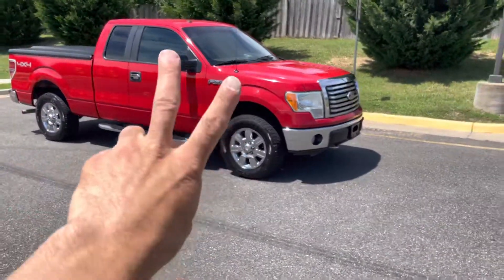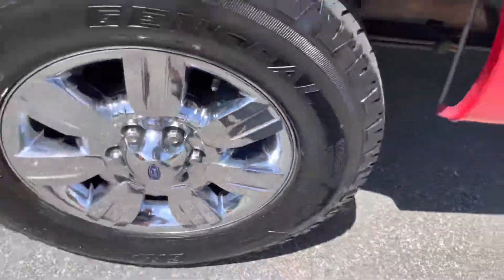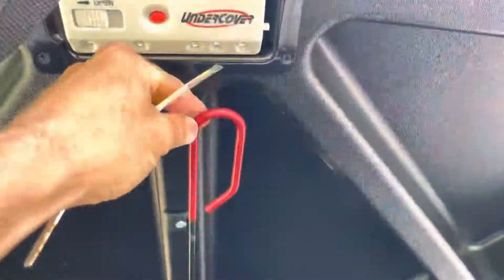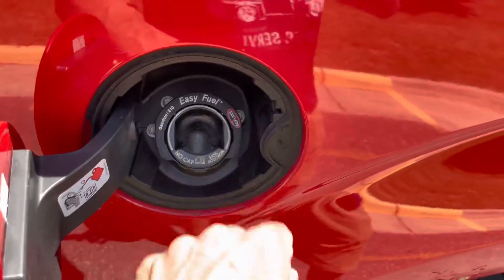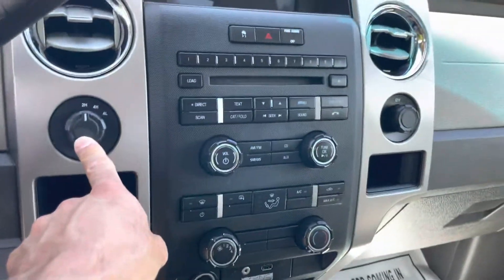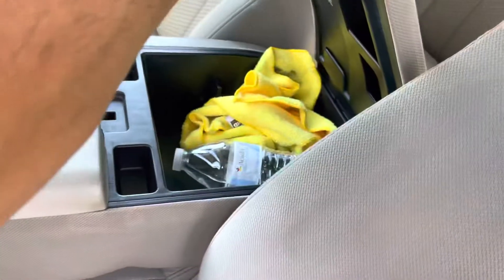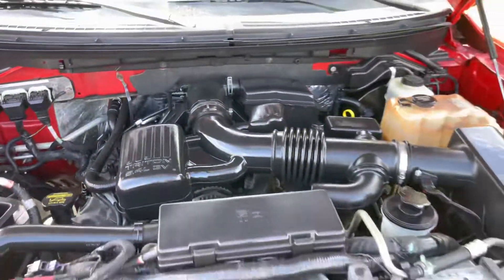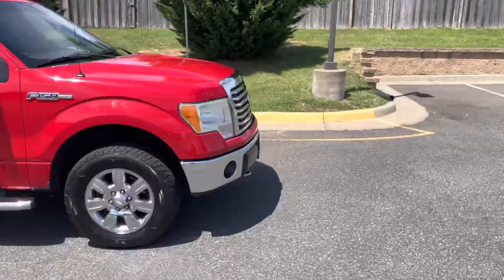FOR SALE! Red 2010 Ford F-150 XLT 4x4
2010 FORD F-150 XLT 4x4 5.4L V8 EXTENDED CAB!

-Undercover bed cover with LED light!
-LineX bed liner!
-5.4L Triton V8!
-4x4!

This F-150 runs and drives amazing!  Super clean inside and out!   Air/water tight bed cover and looks amazing!

11002 Patriot Hwy.
Look for the BIG BLACK MONSTER TRUCK out front!

MONSTER TRUCKS and LIFTED TRUCKS OF VIRGINIA BUY AND SELL!

VADLR

2000, 2001, 2002, 2003, 2004, 2005, 2006, 2007, 2008, 2009, 2010,